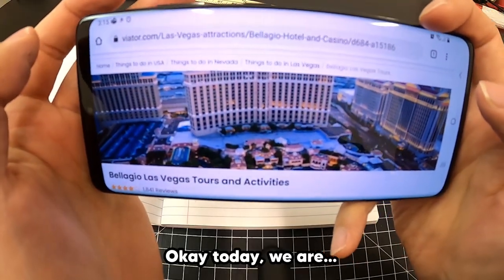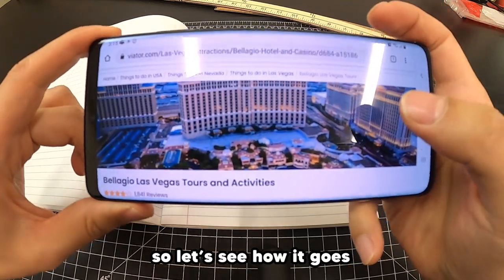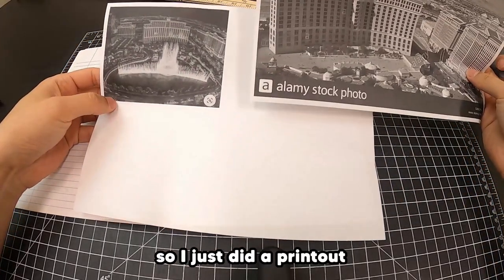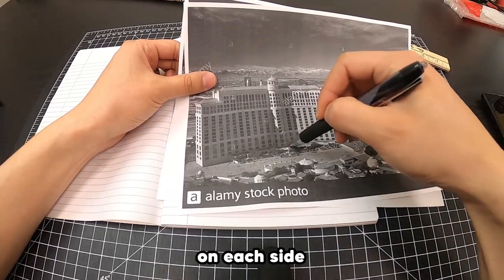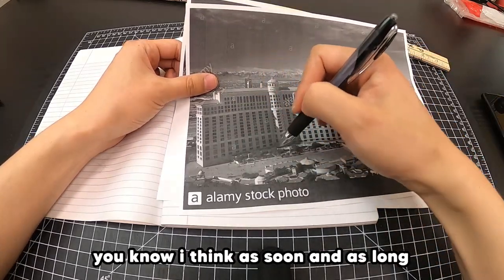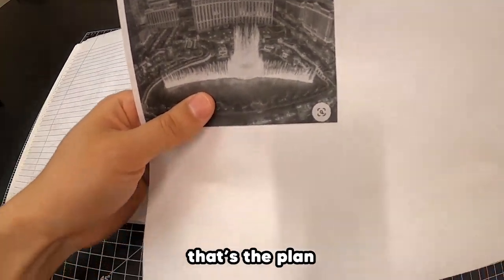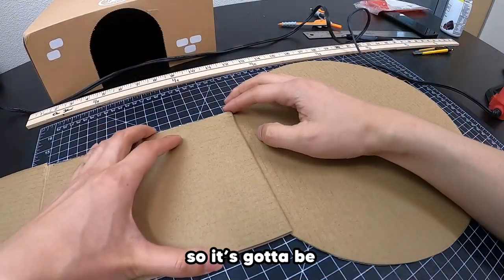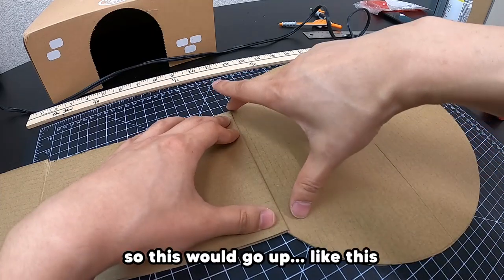How to Make a 4 Story Luxury Guinea Pig Hotel in 1 Day!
Hi GuineaGang! When you live in Las Vegas, it's hard to not gain inspiration for making new things for Peanut, Tofu, and Dumpling. That's why I wanted to build their own guinea pig Bellagio hotel for them to play in. Now they can have their own mini experience of Las Vegas and live their best guinea pig lives.

0:00 Intro
0:21 The Bellagio Build
5:02 First Experience

4. GuineaDad Nourish Series- Pea Flakes